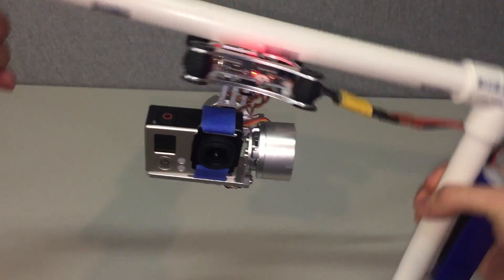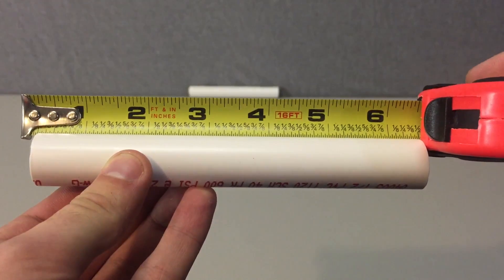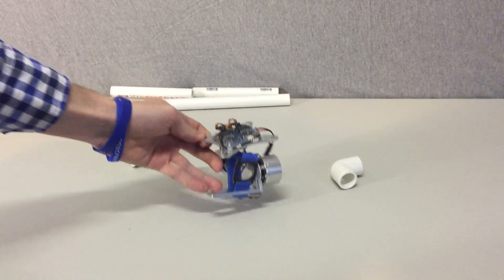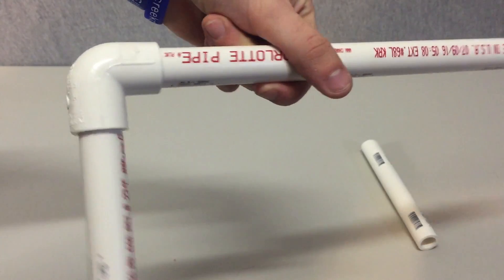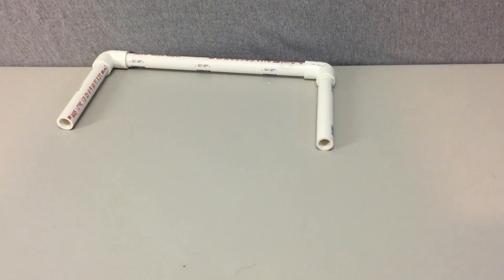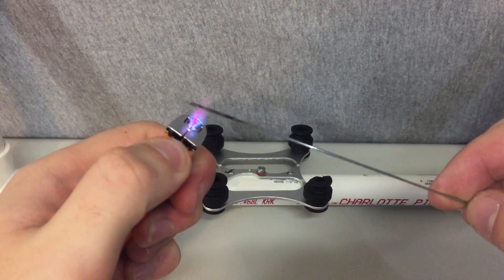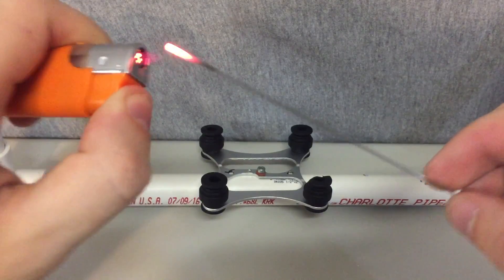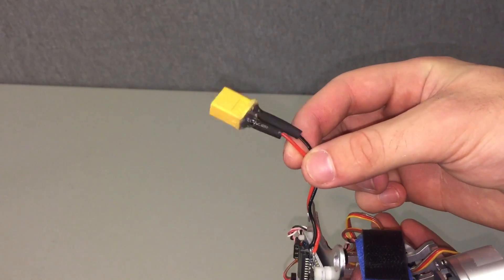How to own a brushless gimbal for 25$!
Here is the link to the gimbal footage! this truly is the cheapest way to own a handheld gimbal.